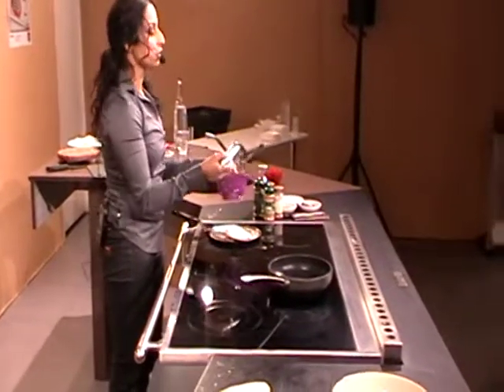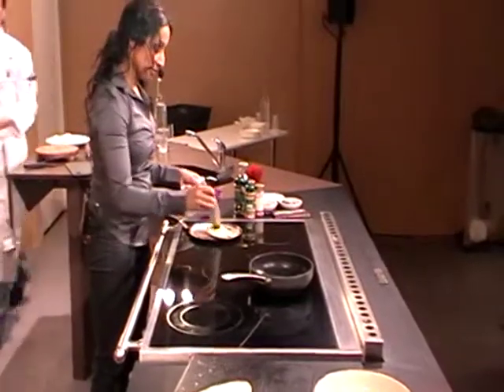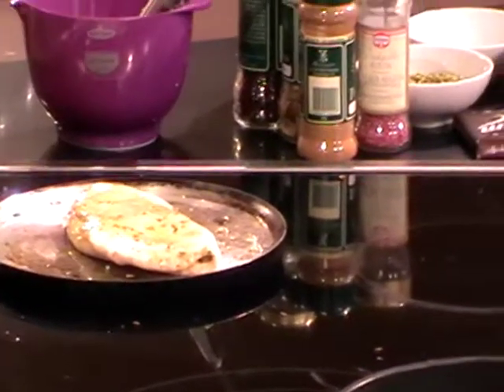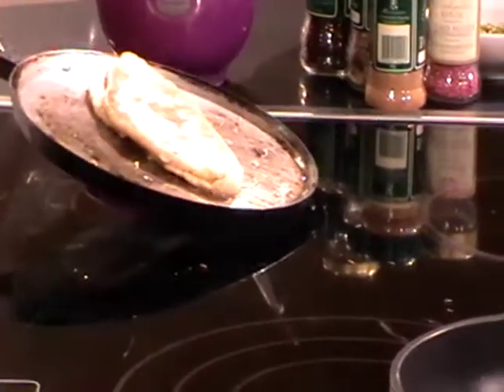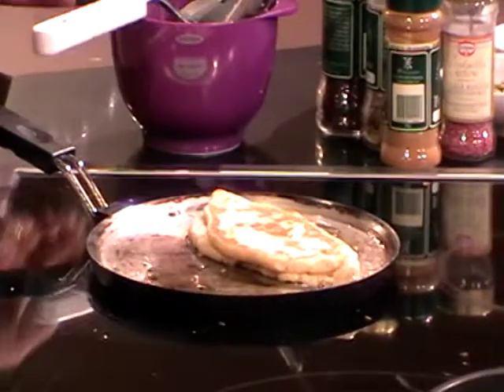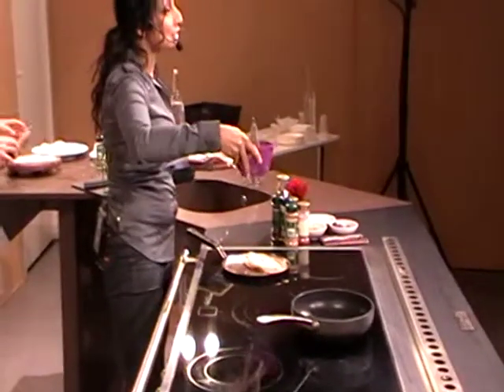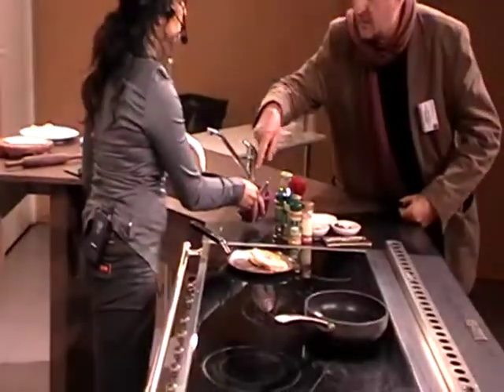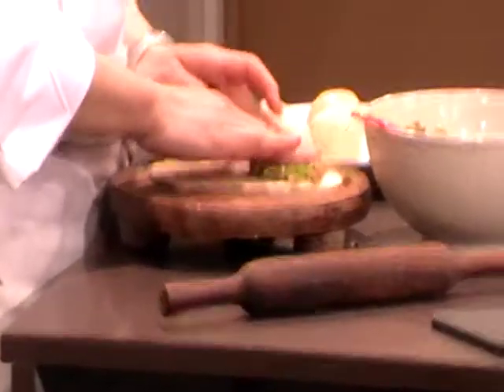Yesmine Olsson cooking4.mpg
Yesmine Olsson cooking at Paris Cookbook Fair 2010, Part 4 (last)